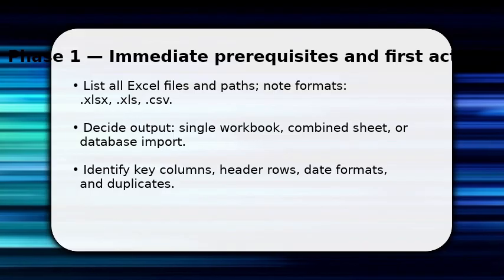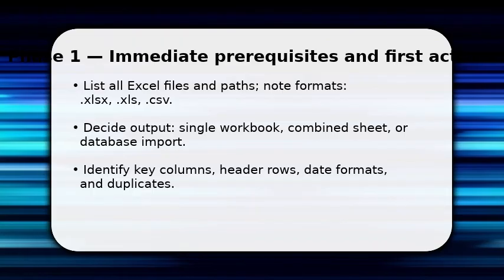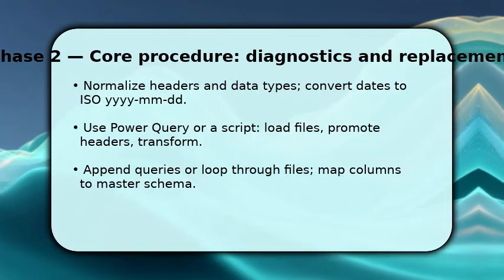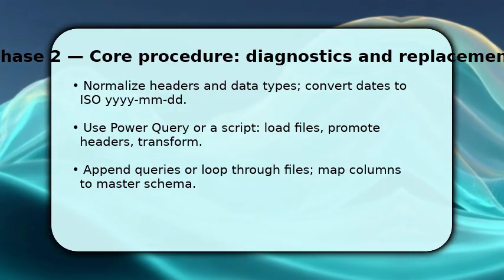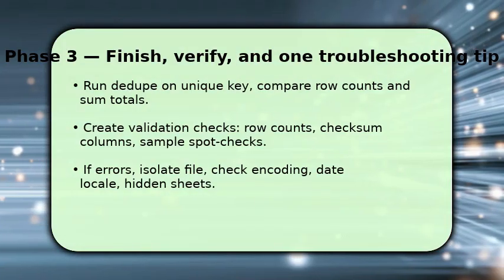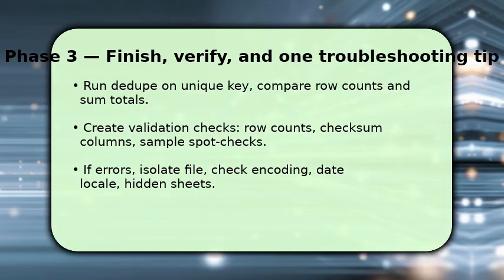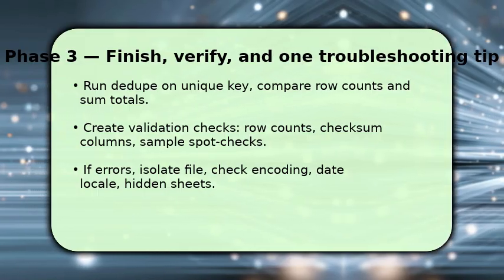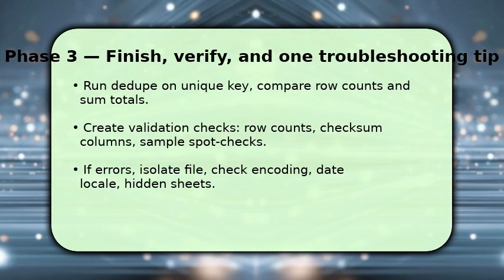How to Console Multiple Excel Files (full Guide)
How to Console Multiple Excel Files (full Guide) | 🔒 Surfshark VPN Deal — Stay private and secure. $1.99/mo + 3 Months Free ▸

Discover the step-by extricate multiple Excel files into a single workbook with our comprehensive guide. Learn techniques for consolidating data, merging sheets efficiently and troubleshooting common issues along the way.

consolidate excel, merge spreadsheets, combine multiple Excel files, excel full merge tutorial, data integration in Excel, workbook consolidation guide, Excel merging steps